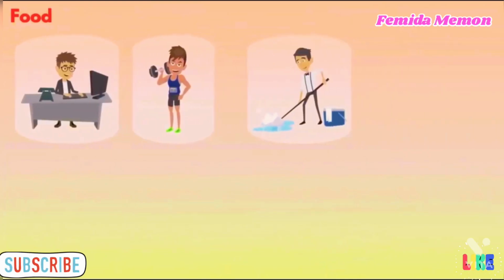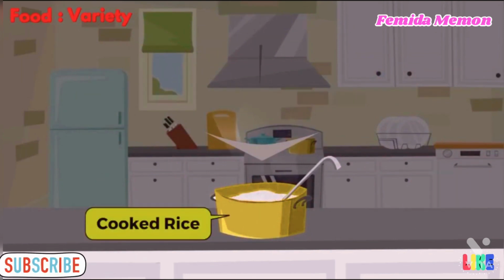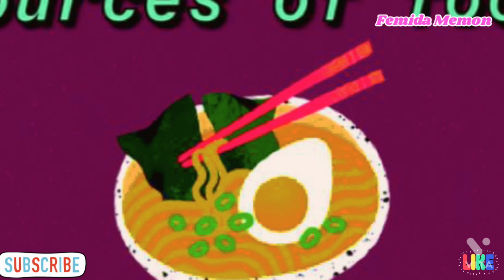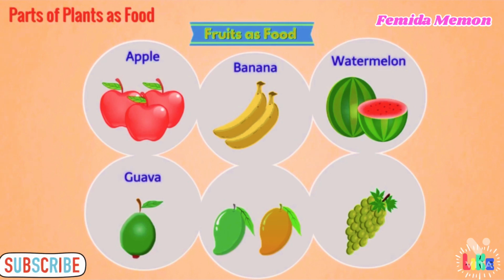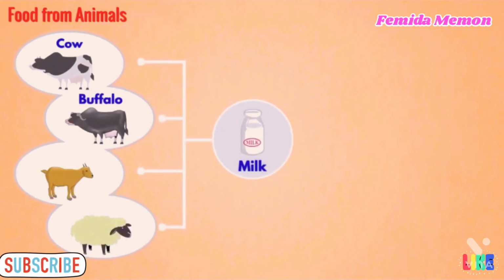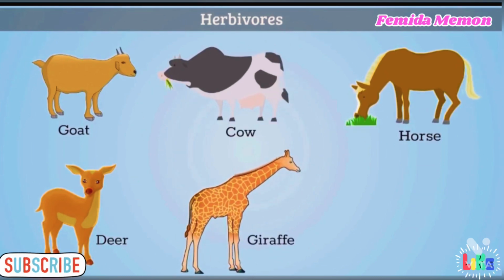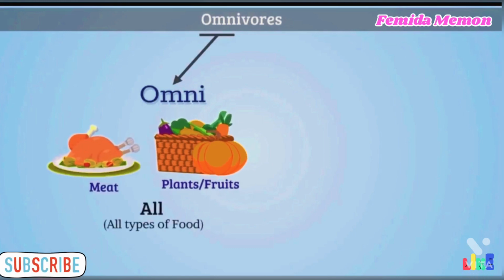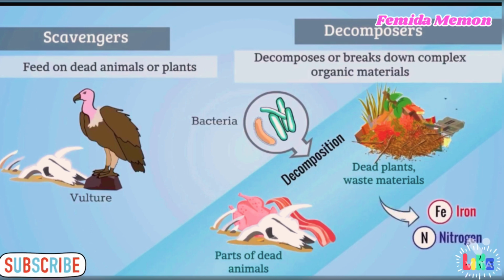Food: Where does it come from? |Femida Memon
This video is all about FOOD.
Varieties of food.
Sources of food.
Materials used for food.
How food is helpful for us is given in this video.